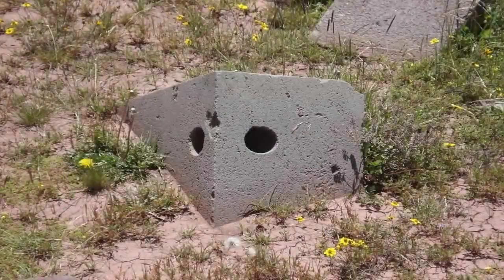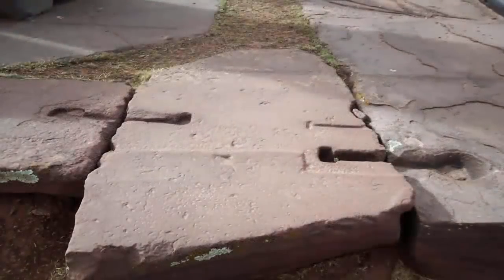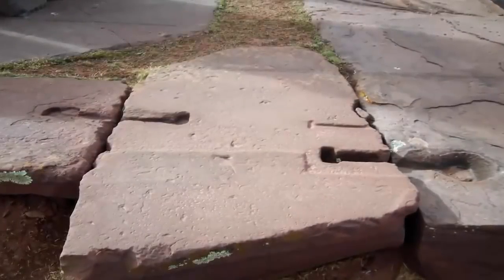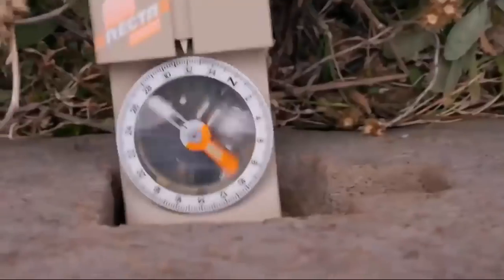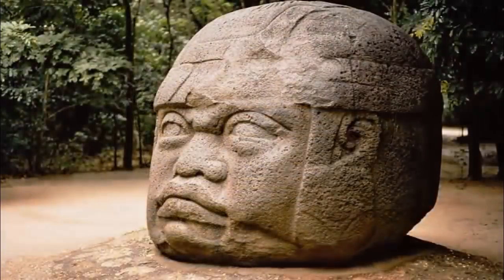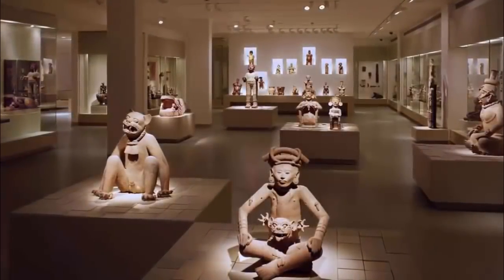🧲 Why Are Some Ancient Ruins Magnetic? 🧲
Bitcoin: 3CH8tZUFW1dk9gtL6ssDgsshhEfRDuZ4nz